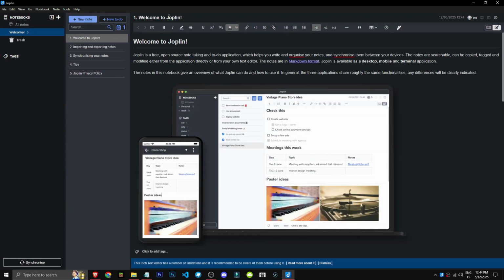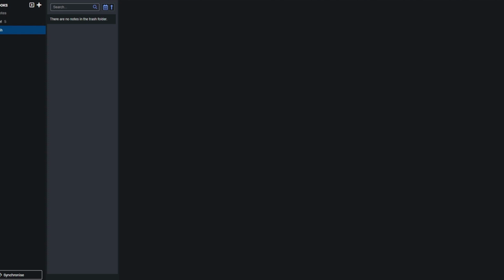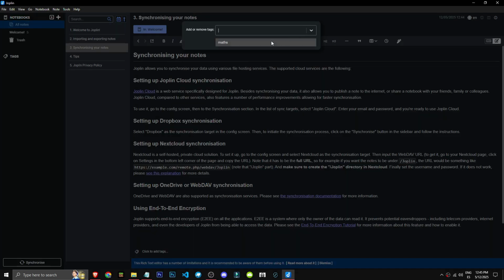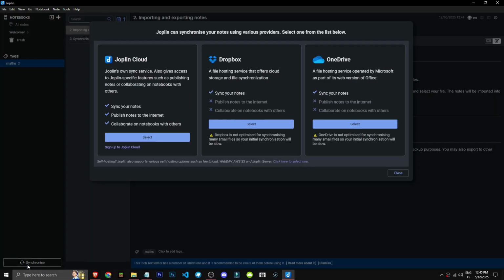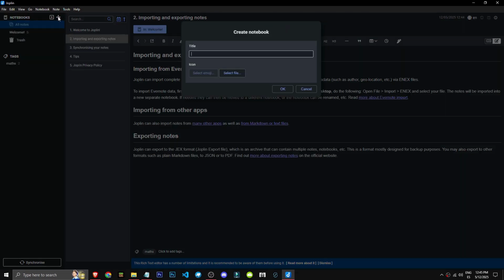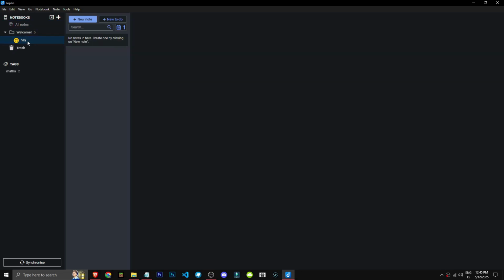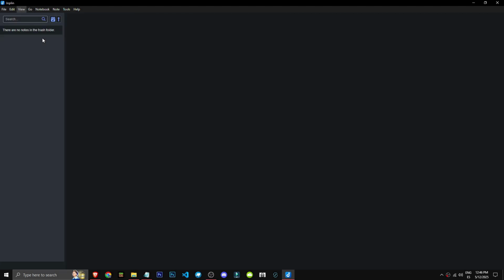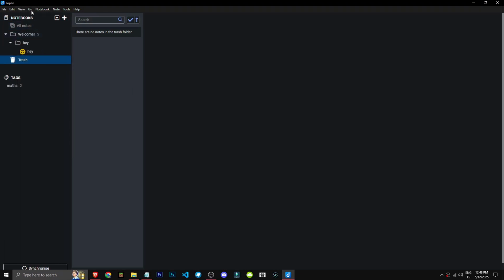HOW TO USE JOPLIN TO ORGANIZE TASKS AND DOCUMENTATION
Learn how to use Joplin to organize tasks and documentation clearly and securely. Ideal for teams, entrepreneurs, and users looking for a flexible and reliable app.🎁 Want to learn more about Artificial Intelligence and stay ahead of the curve?